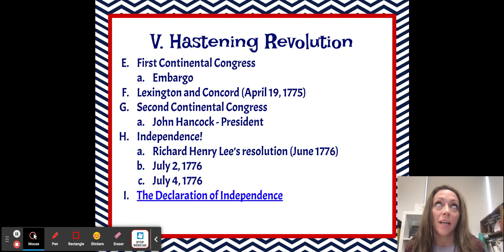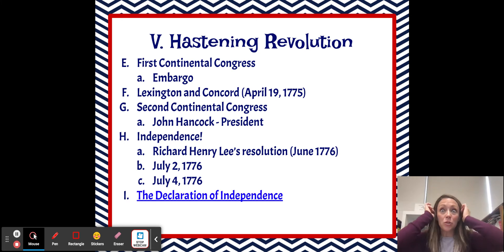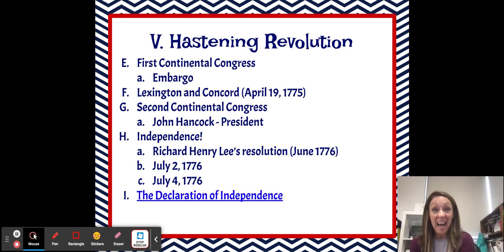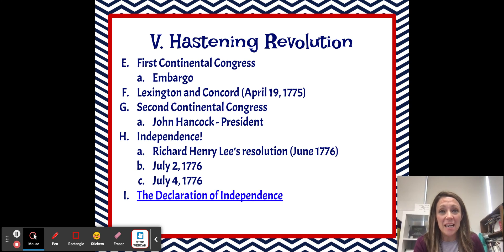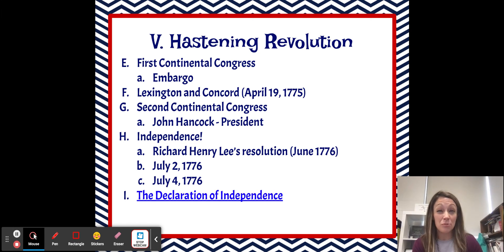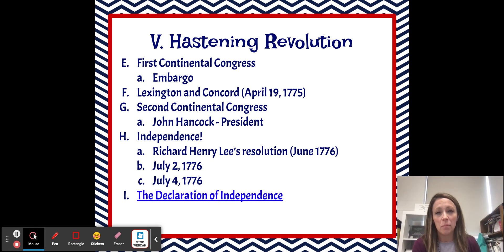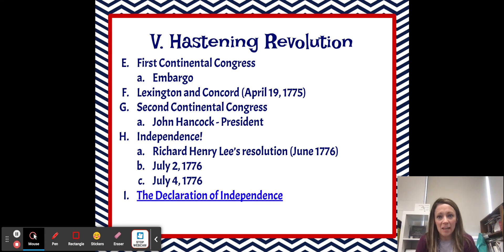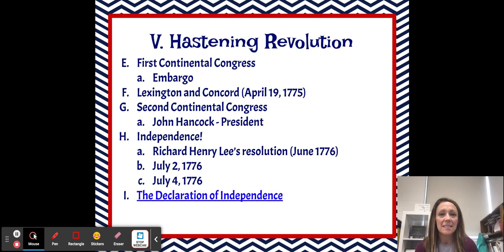Foundations and Formations Video 8 21-22